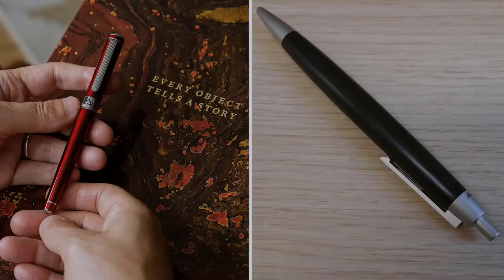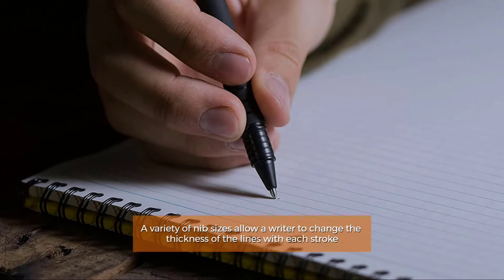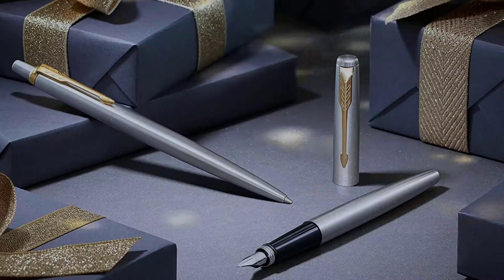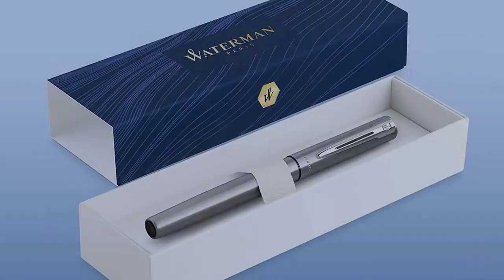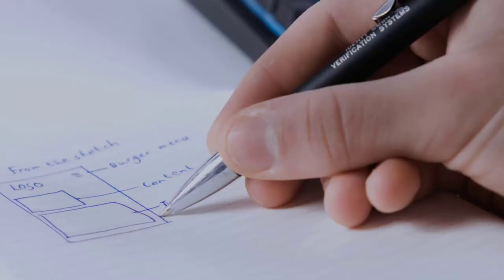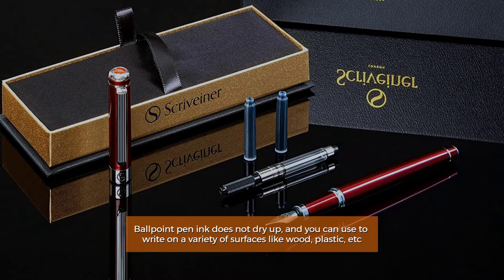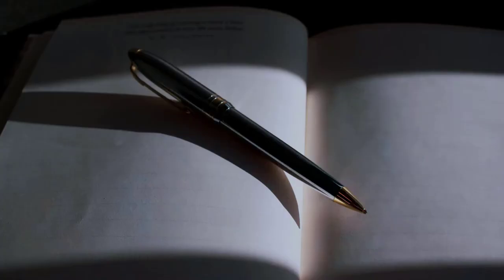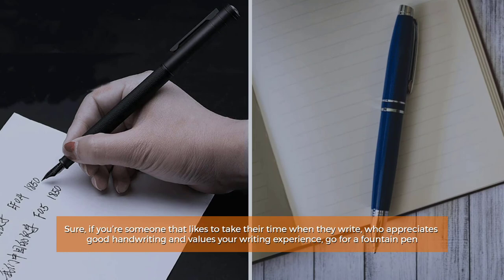Fountain Pen vs Ballpoint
► 1. Montblanc Meisterstuck Black Ballpoint Pen
► 2. Montblanc Starwalker Resin Line - Blue Cap Ballpoint
► 3. Cross ATX Dark Blue PVD Etched Diamond Pattern w/Polished Dark Blue PVD Appointments
► 4. Cross Wanderlust Antelope Canyon w/Rose Gold PVD Appointments
► 5. Cross Bailey Light Polished Coral Resin w/Polished Chrome Appointments

This video highlights both the advantages and disadvantages of the fountain and ballpoint pens. Get yourself familiarized with the differences, understand your writing style, and select the best writing tool that works for you.

Number 1.
Writing
Fountain pens are more versatile than ballpoint pens because they conform to your writing style. A variety of nib sizes allow a writer to change the thickness of the lines with each stroke. Ballpoint pens are less adaptable than fountain pens. They produce uniform strokes on the page with no variance in the marks. Unlike fountain pens, where nibs of different sizes are interchangeable, there is no ability to change the size of the metal ball at the tip of the pen. Instead, you’ll have to purchase a variety of ballpoint pens of varying sizes.

Number 2.
Bleeding through Paper
Some inks are more likely to bleed through paper. Paper quality affects bleed-through as much as the ink you are using. Thinner paper absorbs ink more than thicker paper. Water-based inks used in fountain pens can fade over time are less likely to adhere to other types of surfaces. The oil-based ink used in ballpoint pens is more permanent than water-based ink. It dries quickly and is less likely to bleed through paper. Oil-based ink can write on glossy paper, like the kind found in college textbooks, while water-based inks do not.

Number 3.
Price Difference
The prices of fountain pens range based on sophistication: the basic models start at about $20, and more advanced models cost hundreds of dollars. Ballpoint pens are considerably cheaper, with a price point around only a few dollars for a small set of pens.

Number 4.
Writing on Surfaces
Ballpoint pen ink does not dry up, and you can use to write on a variety of surfaces like wood, plastic, etc. Fountain pens cannot write on the surfaces where ballpoint can write.

Number 5.
Comfort
It’s another victory for the fountain pen. It wins for the same reasons that it won the smoothness of the writing category. As the ink flows more freely through a fountain pen, you have to exert less pressure on the pen to use it. As such, you will experience more discomfort using a ballpoint for an extended period of time than a fountain pen.

Whilst our categories have seen the fountain pen come out on top more times, we think that this is unfair to the workhorse that is the ballpoint pen. Sure, if you’re someone that likes to take their time when they write, who appreciates good handwriting and values your writing experience, go for a fountain pen.